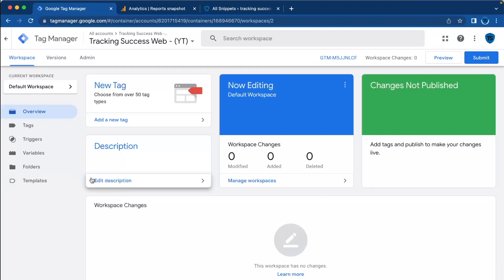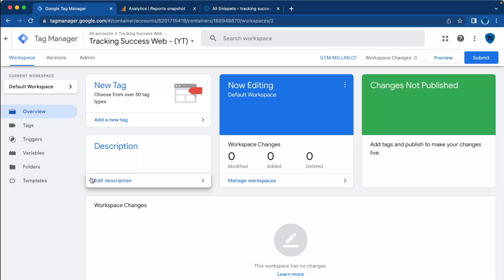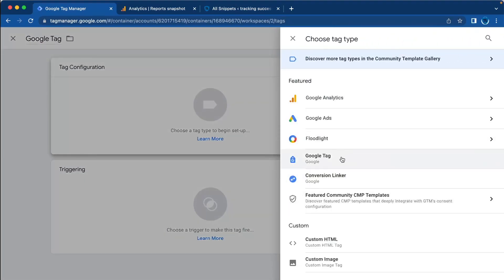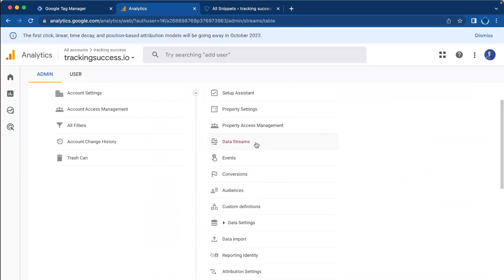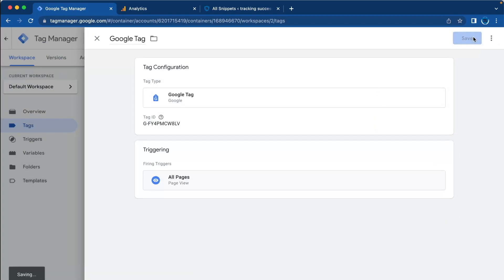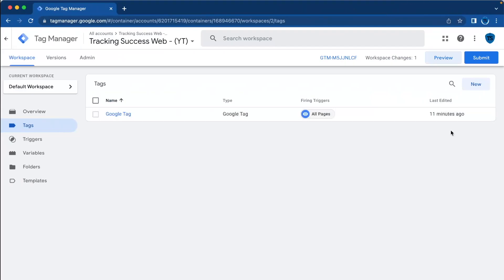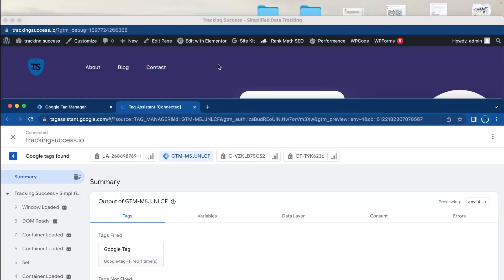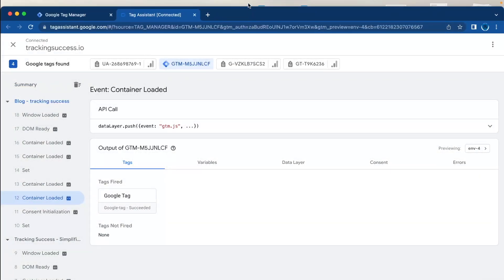How to set up the new Google Tag in Google Tag Manager